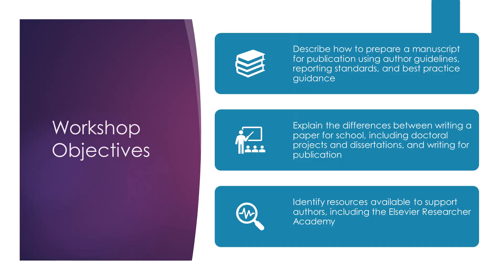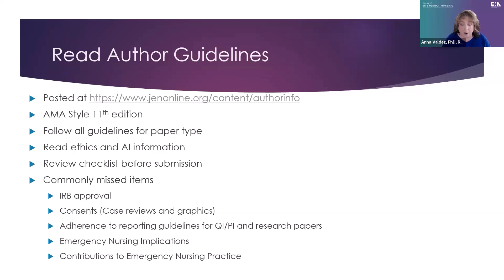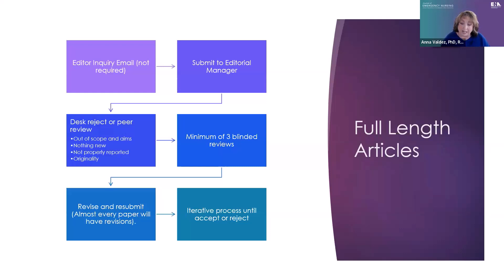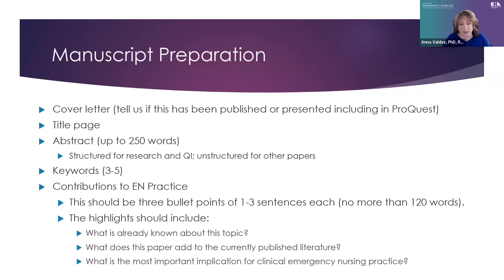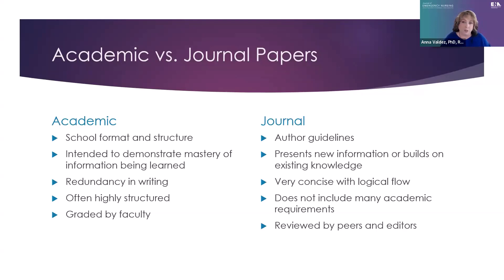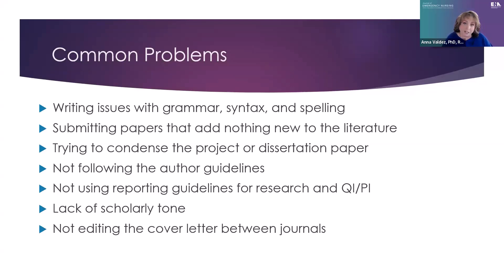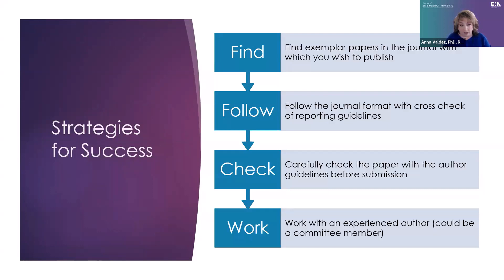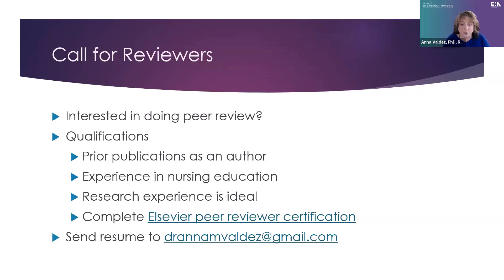Journal of Emergency Nursing | Navigating the Path to Publication